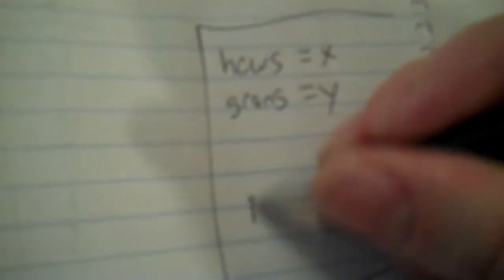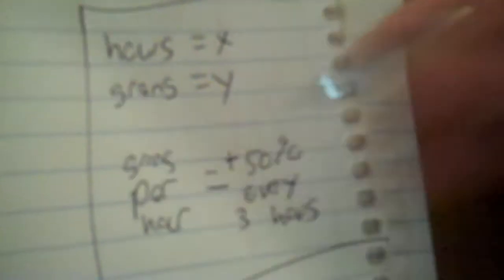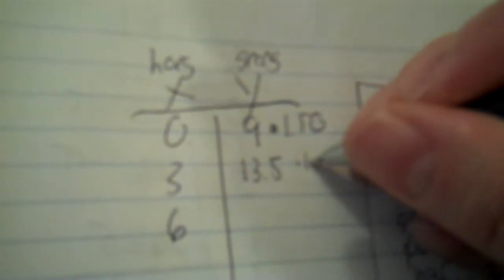Algebra 1 8 9 part 2